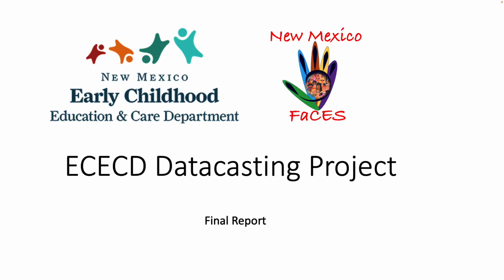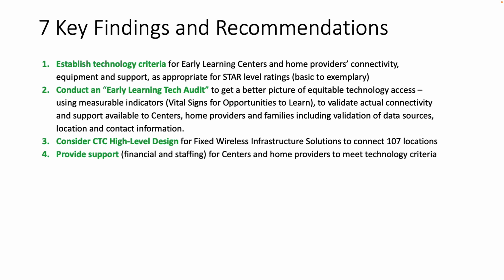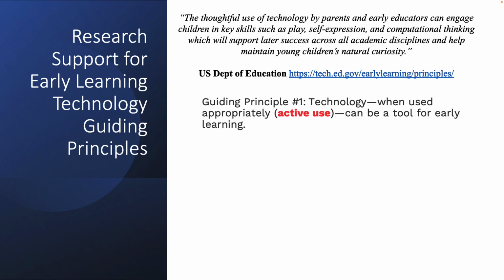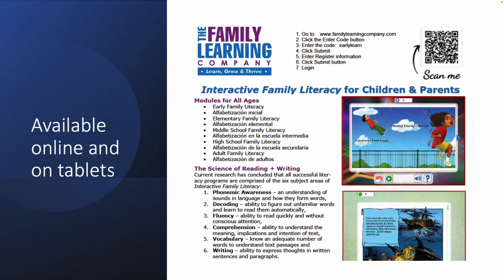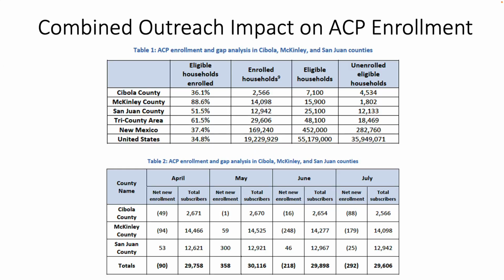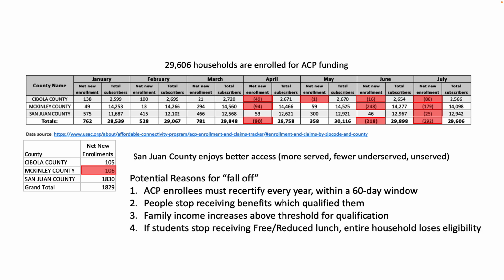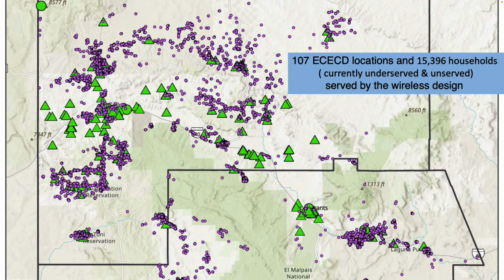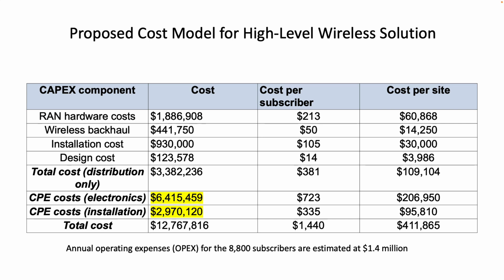ECECD Datacasting Final Report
Final report from the GEER II Broadband Datacasting Pilot